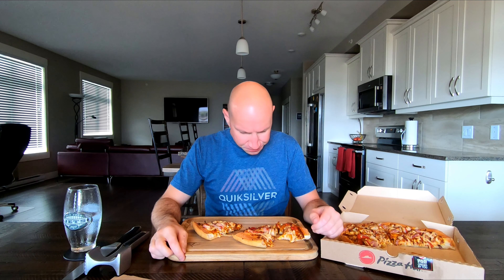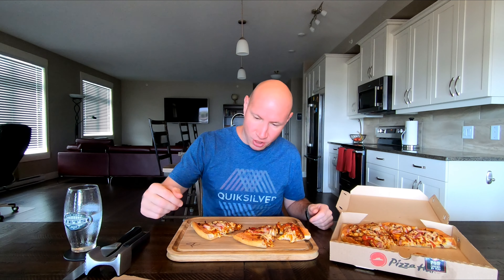Pizza Hut's Creamy Butter Chicken Pizza!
Trying out the Creamy Butter Chicken Pizza from Pizza Hut!

Butter chicken sauce, seasoned grilled chicken breast, roasted red peppers, red onion and pizza mozzarella